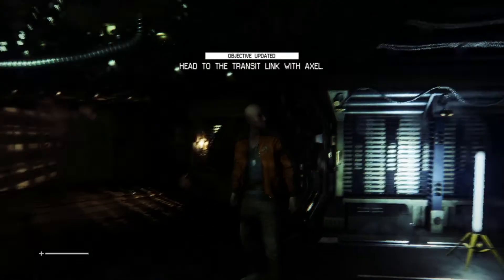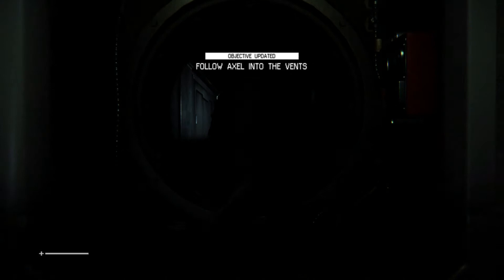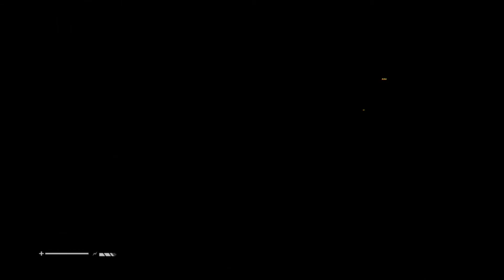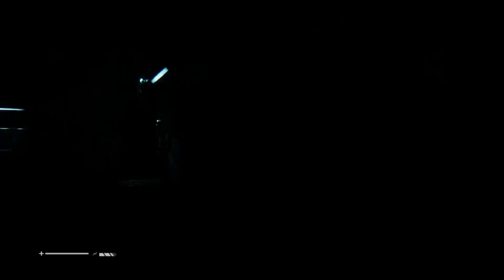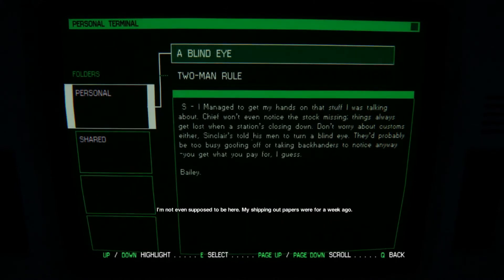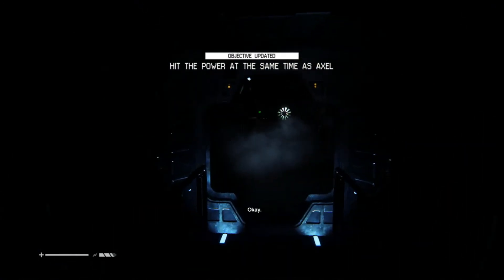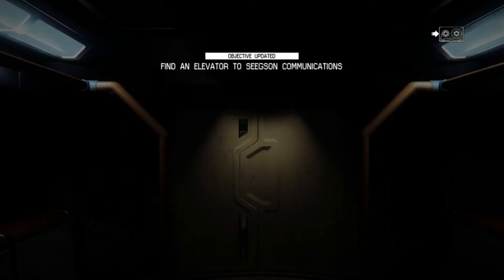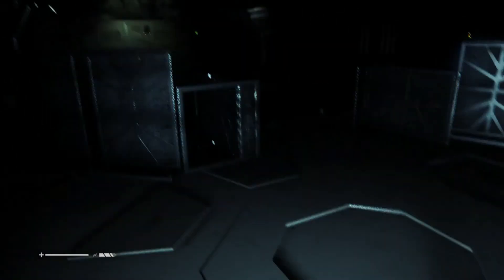Alien Isolation | Trust Nothing (Part 2)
Sorry for shorter video but very limited on time right now